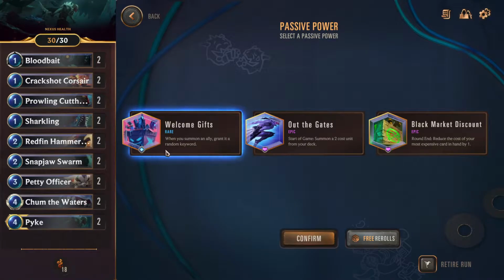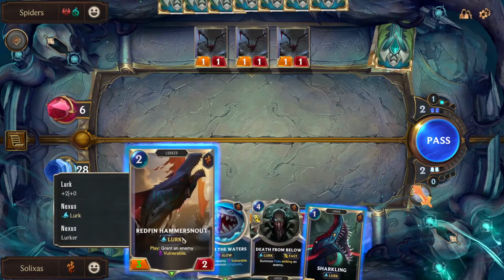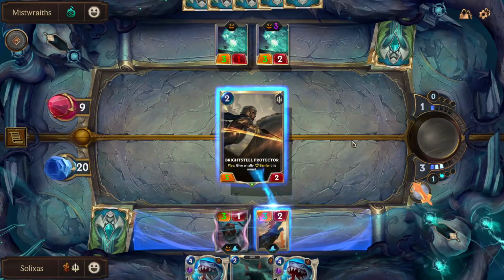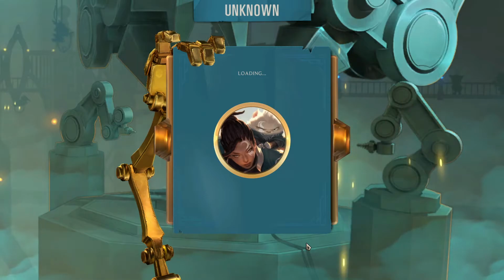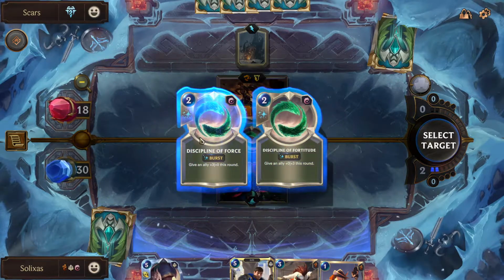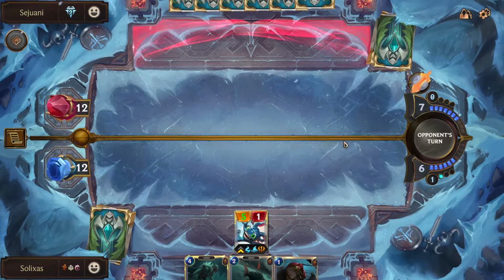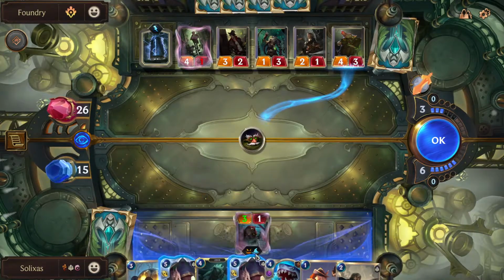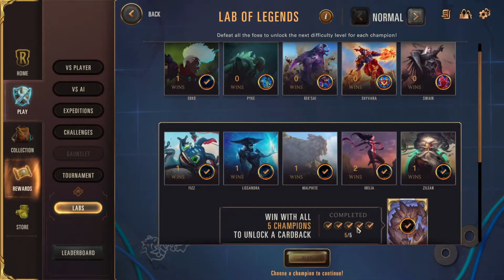Lurk Better | Legends of Runeterra (Lab Of Legends) | Part 11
Legends of Runeterra has made a lot of additions to its cards and game modes since it released. Let's look at some of the changes since the last time we played with a PvE game modes and new champions.